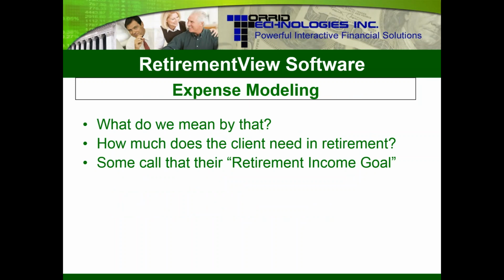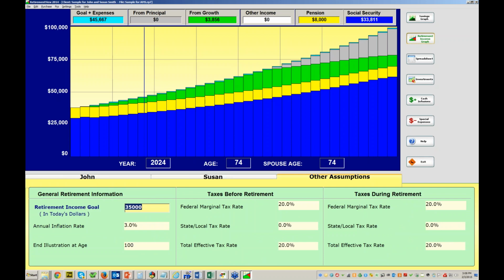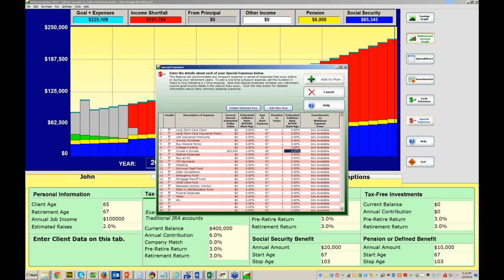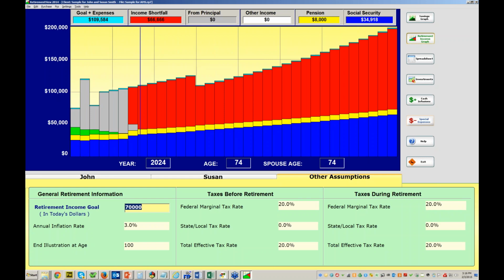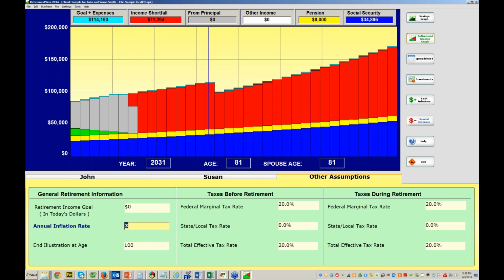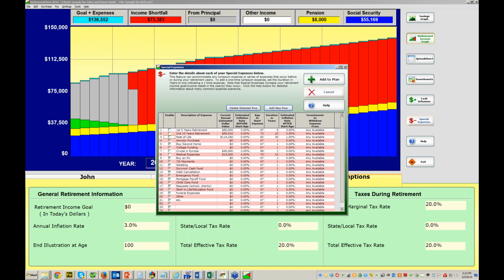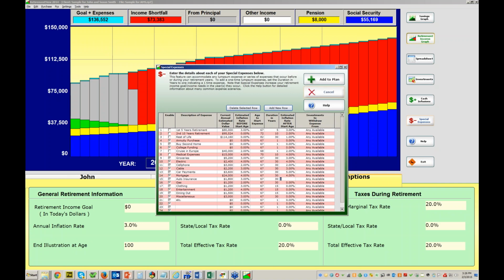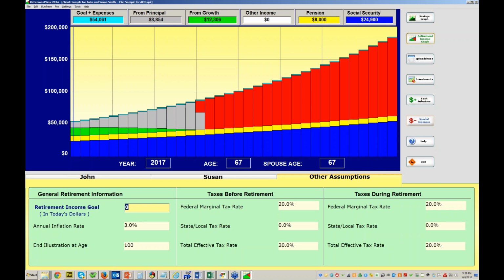2015 02 03AMS RetirementViewTraining 2 RetirementExpenses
Learn how to model Retirement Income and Expenses in the RetirementView software.

There are 4 main ways to model retirement income in your plan.  This video covers all 4 ways.